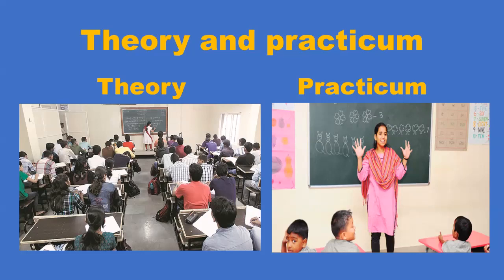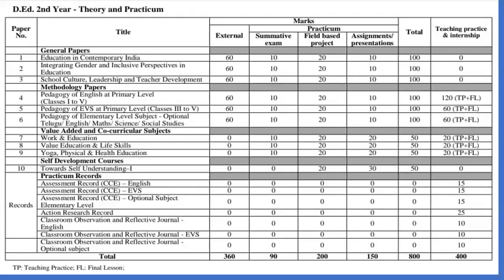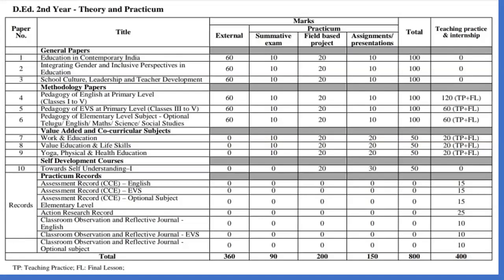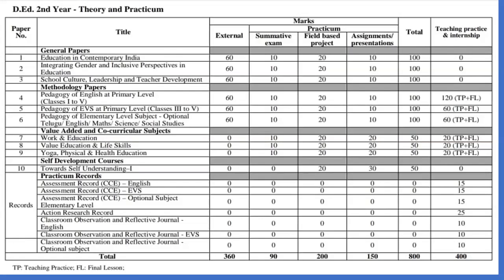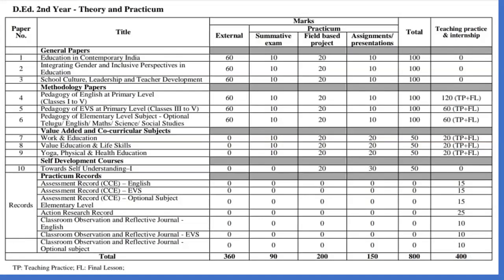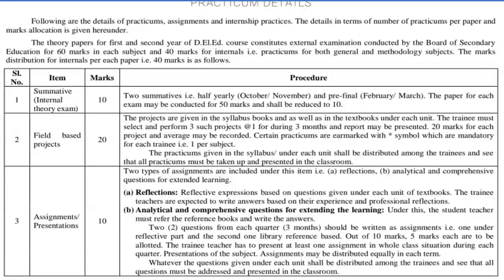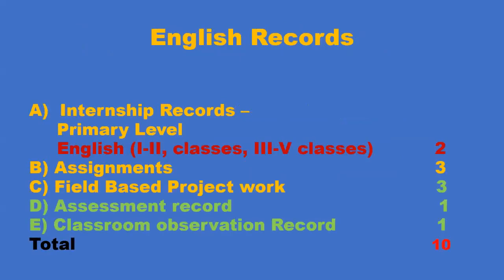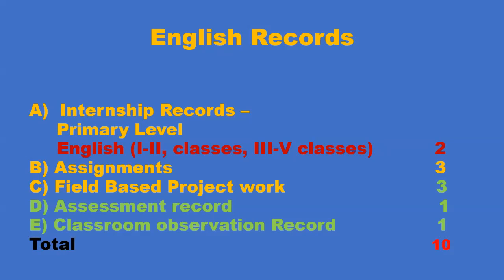DIET, Khammam, This is D. EL ED, 2nd Year course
This video explains about D. El Ed 2nd year course brief outline for D. El Ed student Teaches